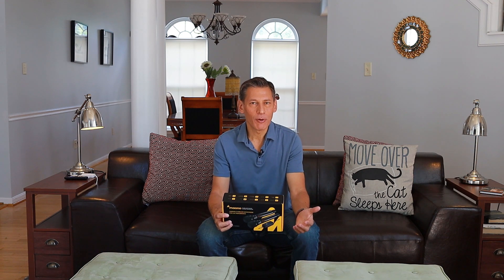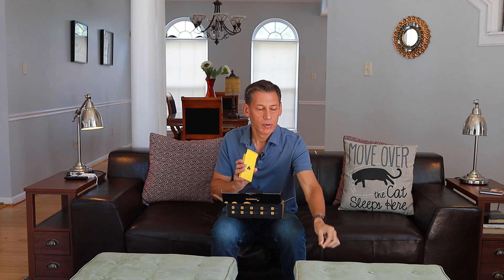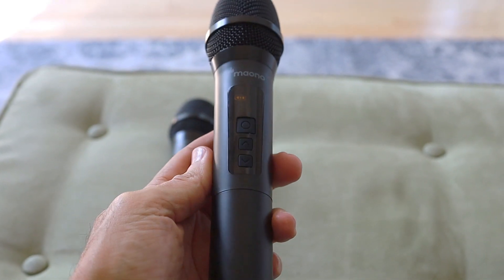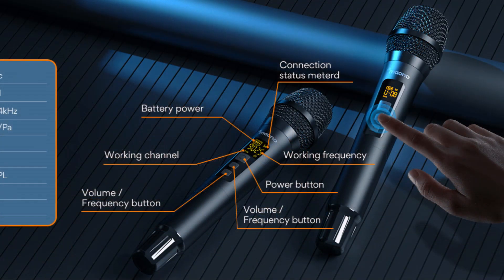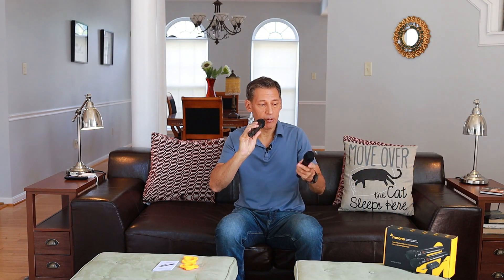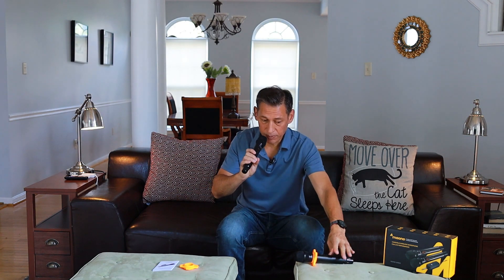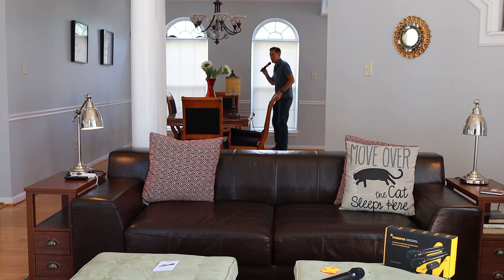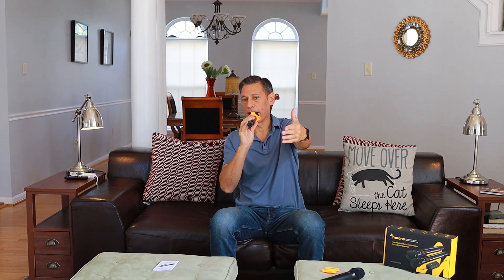MAONO WM760 Wireless Mic Review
Here is my review of the WM60, have to say its very good.  Clear, stable, easy to set up.

Here is the links to the item on Amazon.